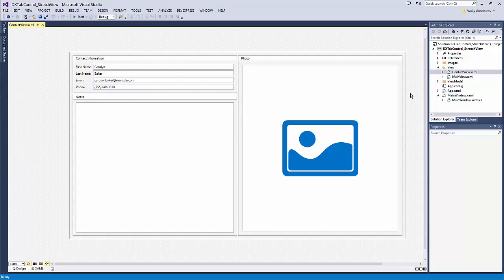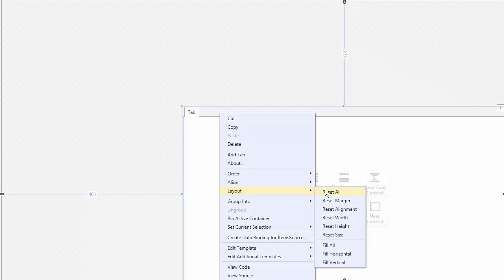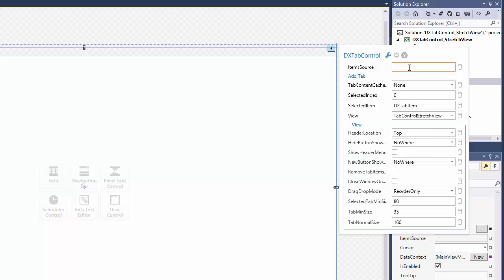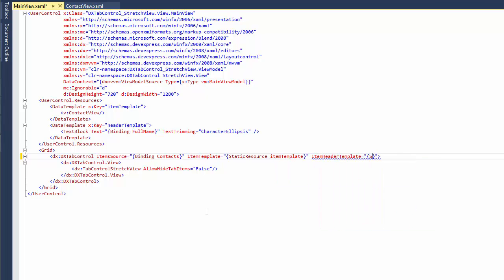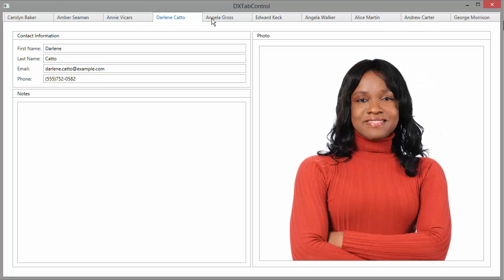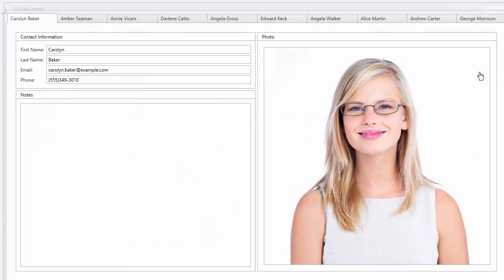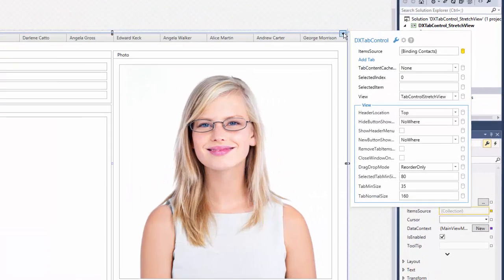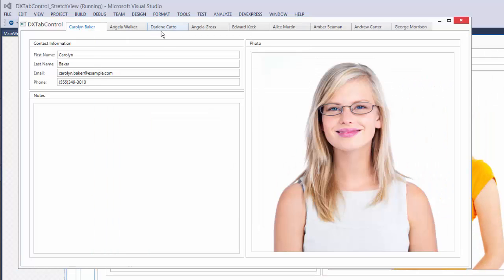DevExpress WPF Tab Control: Browser Features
The new Stretch View of the DevExpress WPF Tab Control allows you to emulate the look, feel and behavior of modern web browsers. In this video you will learn the basics of using the DevExpress Tab Control for displaying data collections. The video will then guide you through key features of the StretchView available to end-users.